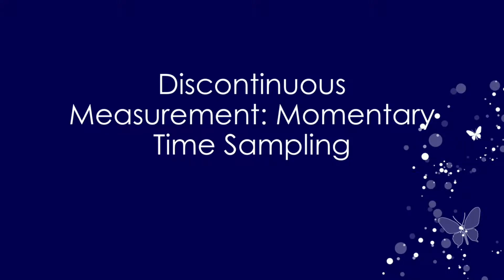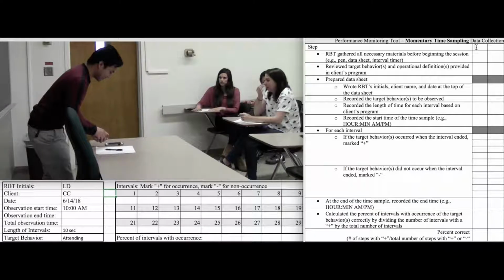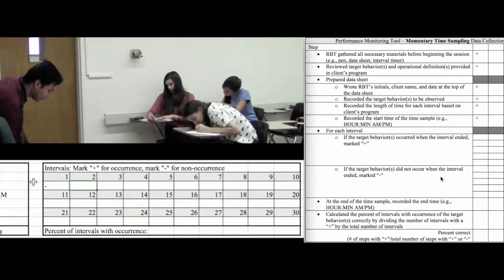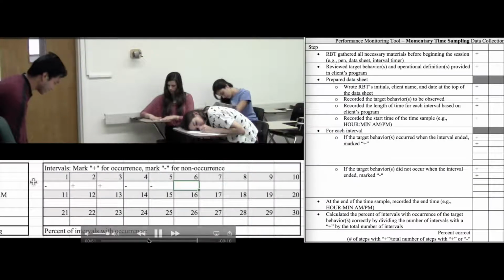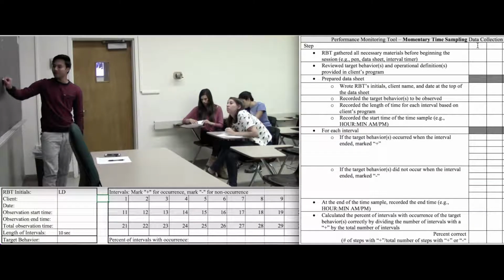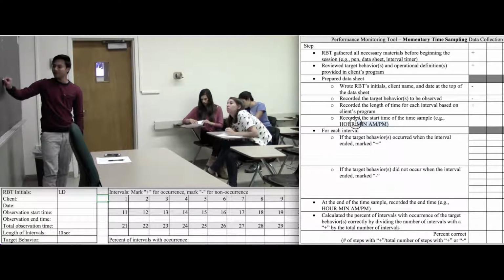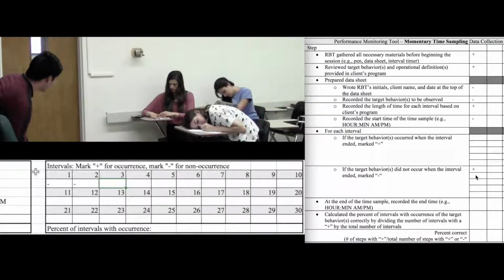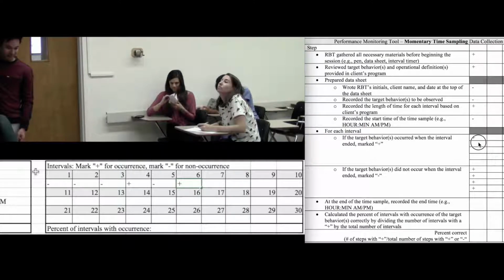35. MTS Performance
Module Creators: Chelsea Carter, Brianna Herrera, & Dr. Ellie Kazemi
Contributors: Lance Dayandayan and Melanie Saez

*The content was created with the 4th edition Task List. Please visit the BACB's website to ensure content is relevant to you.